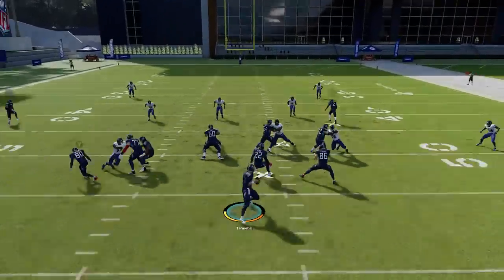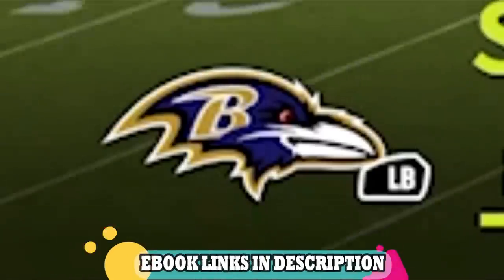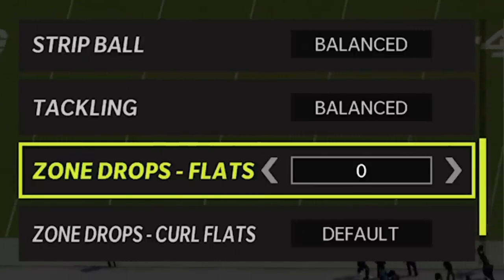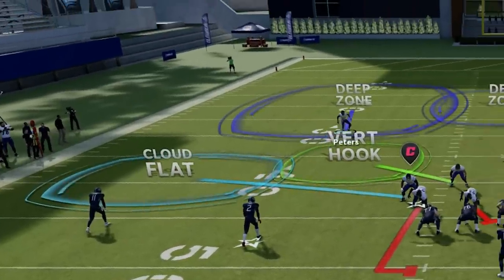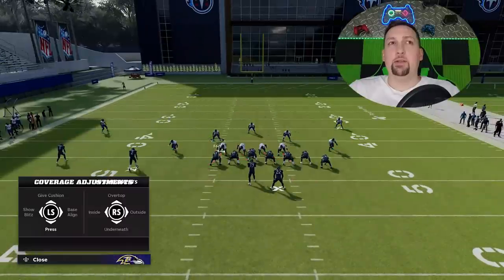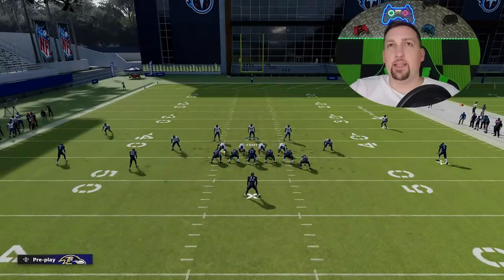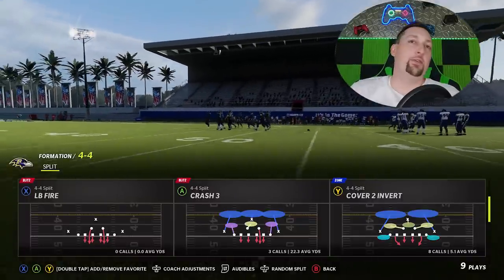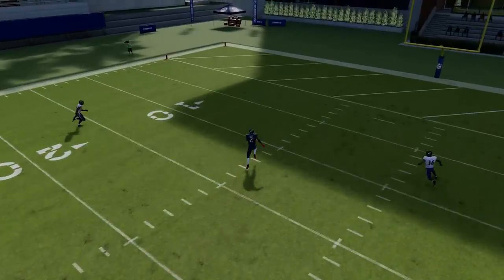THE ONLY DEFENSE YOU NEED! 🛑Shuts Down Run & Pass🛑 Best Base Defense in Madden NFL 22! Tips & Tricks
THIS DEFENSE IS A GLITCH! Best base defense in madden NFL 22!? Stops Run & pass! In this video i show you how to stop any offense run or pass with this overpowered new blitz play defense scheme. Gameplay shown in mut ultimate team, online ranked head to head, cfm connected franchise mode and any gameplay mode you play. This money play defense is the best blitz madden 22 from the baltimore ravens best defense playbook, ebooks below. Best blitz madden 22 defense tips and tricks

0:00 madden NFL 22 defense tips video start
0:28 madden nfl 22 gameplay highlights
1:42 best defense madden 22
3:02 best run defense madden 22
7:10 best pass defense madden 22

NFC

EAST

NORTH

SOUTH

WEST

AFC

EAST

NORTH

SOUTH

WEST

CHIEFS